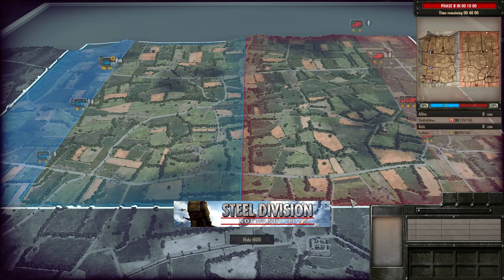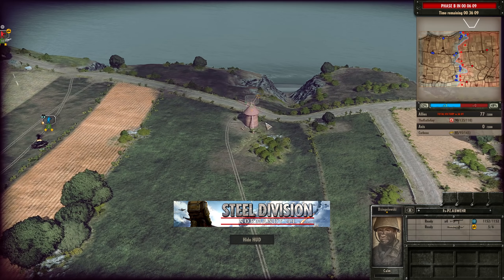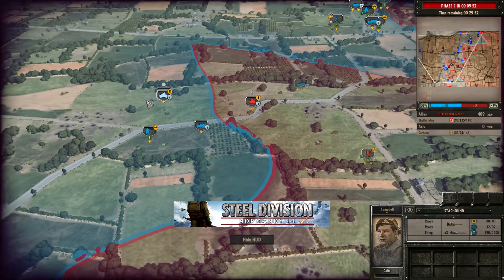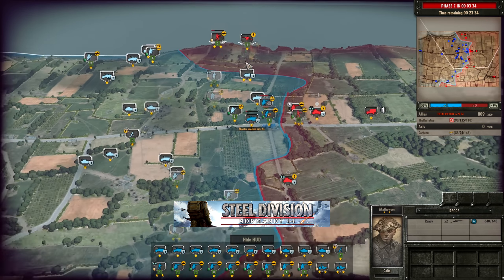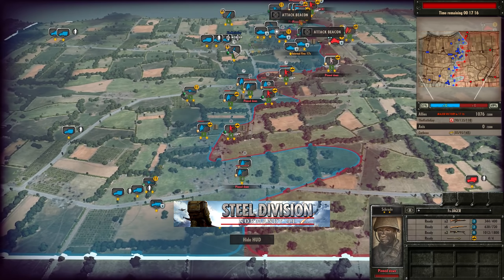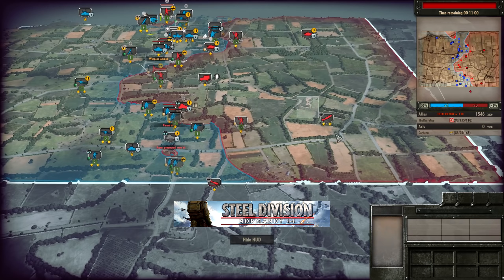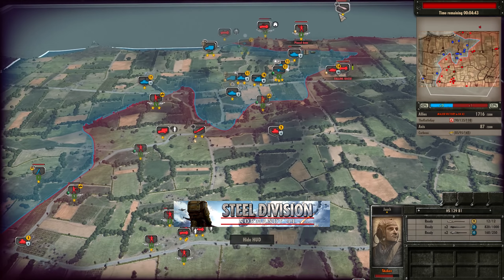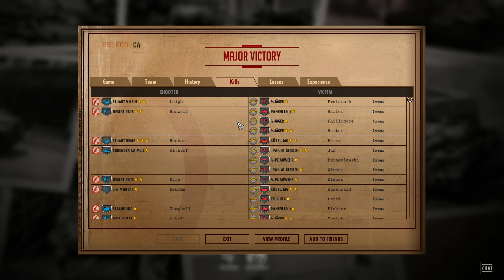1st NAT Semi Final! Steel Division: Normandy 44 - TheKnifeGuy vs Corbeau (Pointe du Hoc, 1v1)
1st NAT Semi Final! Steel Division: Normandy 44 - TheKnifeGuy vs Corbeau (Pointe du Hoc, 1v1) ||

Welcome to the 1st North America Tournament! This tournament features multiple lower brackets but for the sake of clarity I'm going to be focusing on the upper bracket all the way through to the final.

In this video we will see the first semi final, between TheKnifeGuy (7th Armoured) and Corbeau (3rd Fallschirmjager).